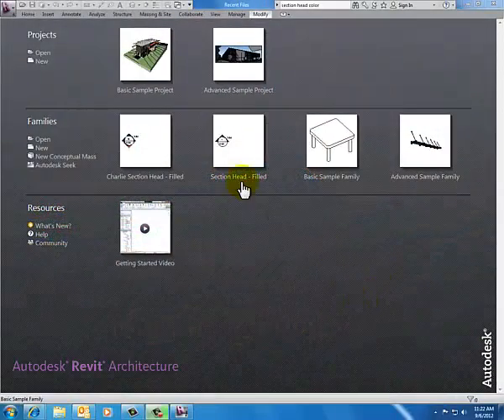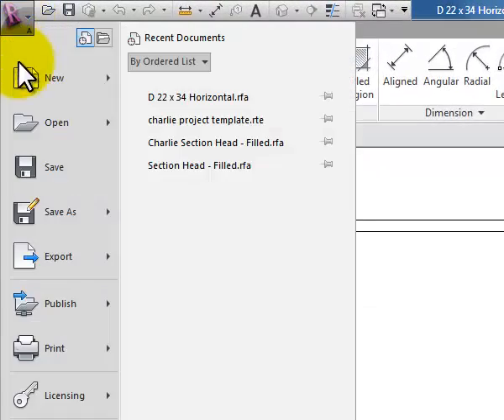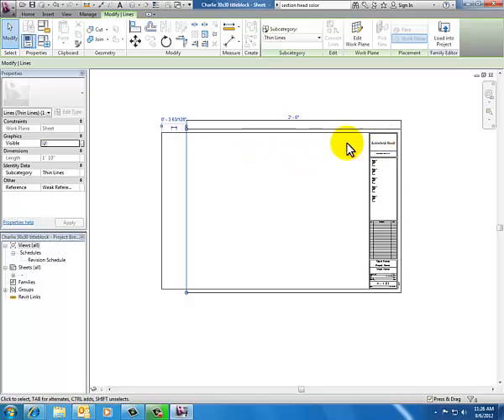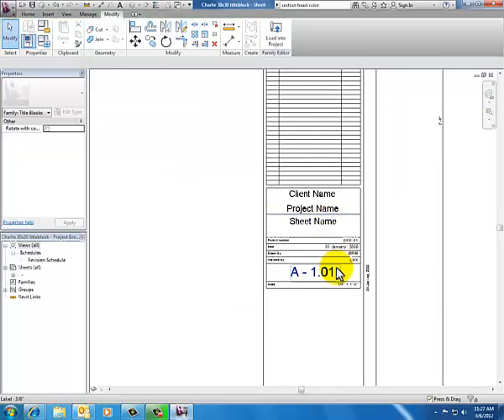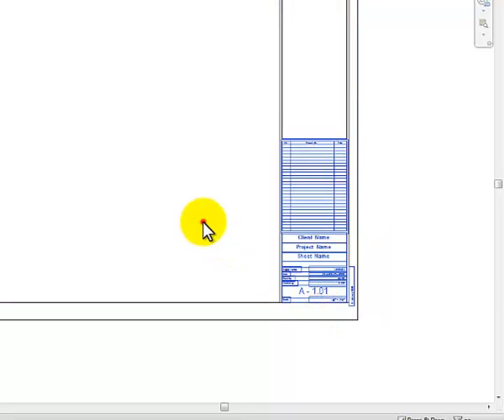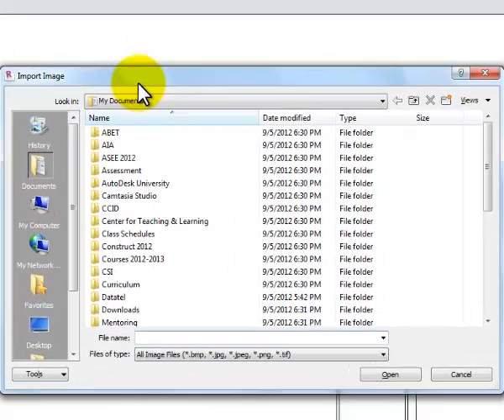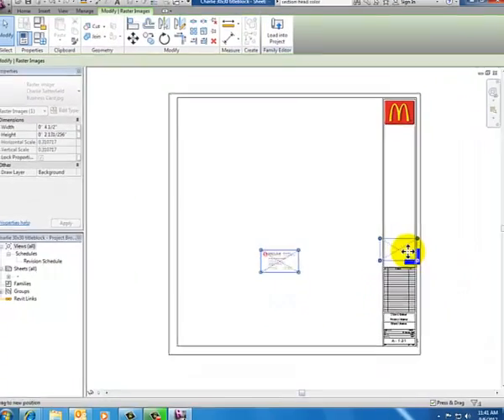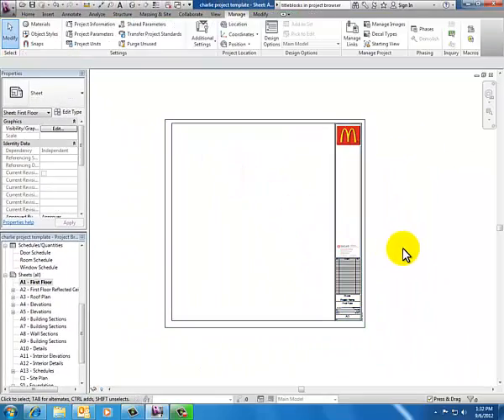Revit Custom titleblock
Charlie Setterfield walks you through the process of creating a custom titleblock in Revit.  This tutorial is helpful for folks establishing office standard practices in architecture and engineering firms as they incorporate Revit into their workflow.